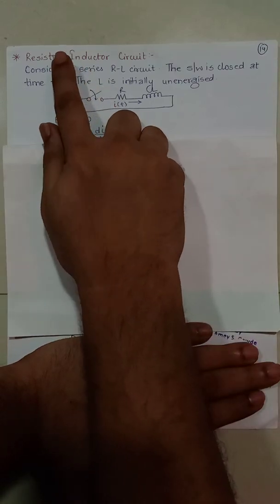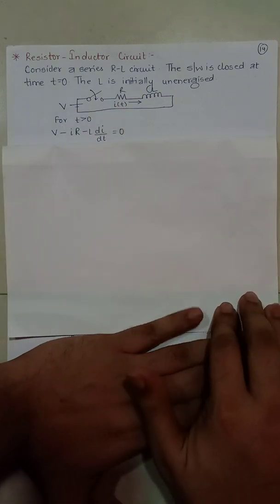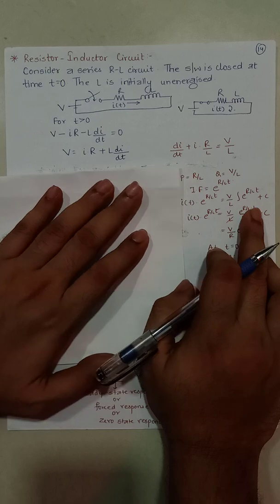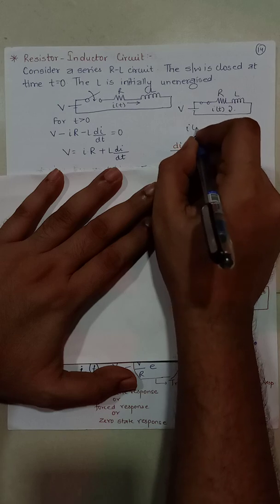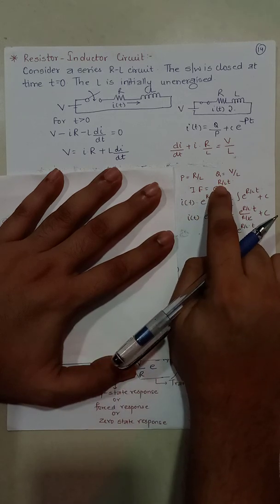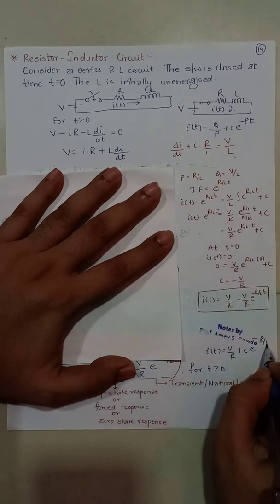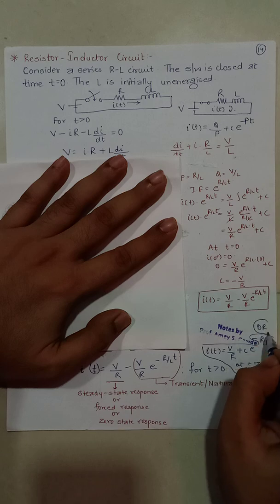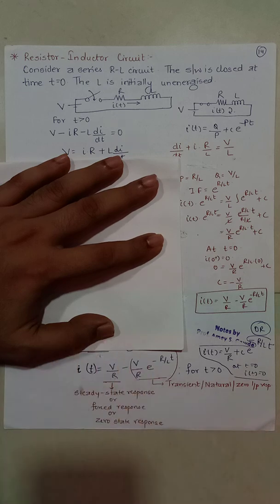L17 V1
Analysis of series RL circuit in time domain